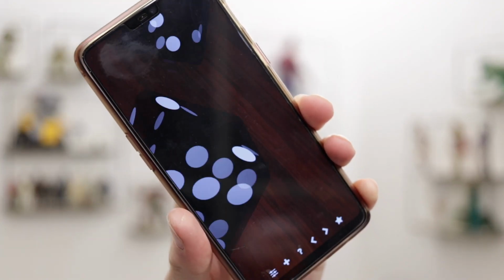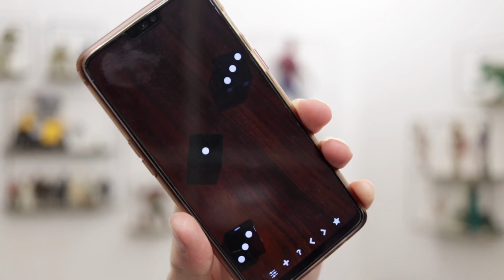Dice App – A Review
In this calendar of game design, Jon Back looks into different kinds of randomness, with a special focus on different kinds of dice reviews. And I mean all kinds of dice, common, uncommon, really useful and some completely worthless.

In this episode we discuss dice apps and digital dice

Each day is dedicated to one type of dice, splitting it all into small nuggets of knowledge, each containing one piece of a larger puzzle. It’s all meant as a bit of fun, but also, we as designers need to deeply understand each and every tool in our toolbox. Even the most fundamental game design elements, such as an individual die, can be dissected and understood. This can be seen as game design tutorials on specific game design elements for beginners and experts, a bit of amusement, or it can be seen as a way to improve your knowledge for your own future creative use. After all, most of us are creative geeks in one form or another.

While we focus on individual dice and randomization methods, the knowledge can be applied to any type of game you are designing: board games, computer games, consoles, mobile phone games (in public or otherwise), live action role play (larp), role playing games (rpg), and so on.